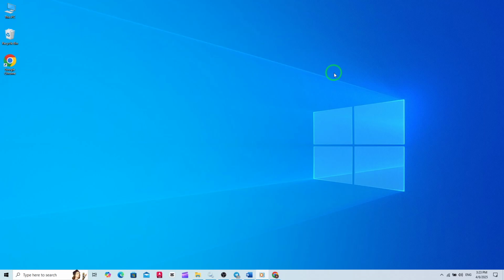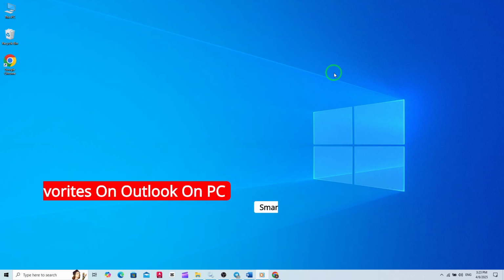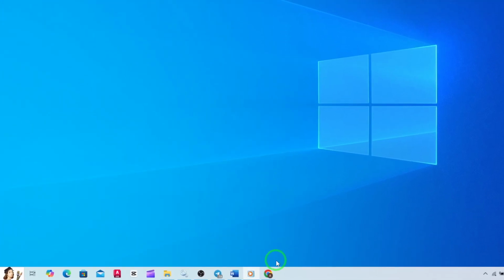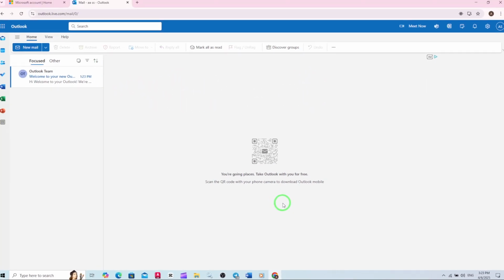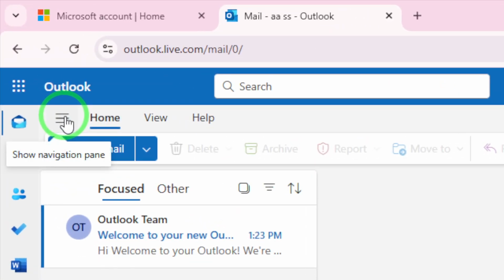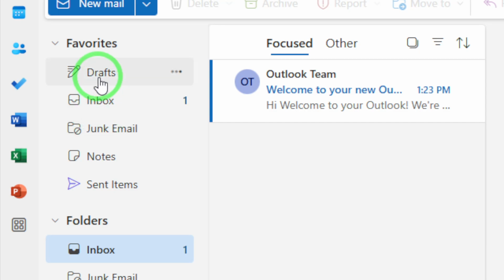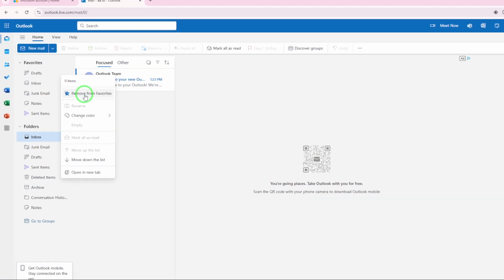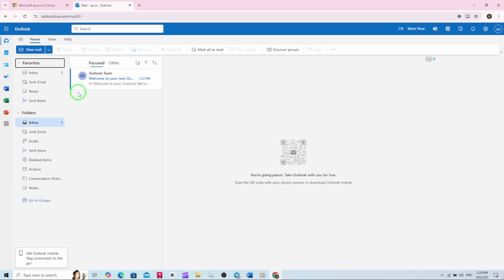How To Remove Drafts From Favorites On Outlook On PC (New Update)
Learn how to remove drafts from favorites on Outlook with this simple guide. In just a few steps, you can declutter your favorites list and streamline your Outlook experience. Follow these instructions to get started:

1. Open Outlook from your browser.

2. Click on the three lines at the top of the page.

3. Next to Drafts, click on the three dots.

4. Choose "Remove from favorites."

Enjoy a more organized Outlook interface!P

Chapters:
00:00 Intro
00:12 Soultion
01:05 Outro